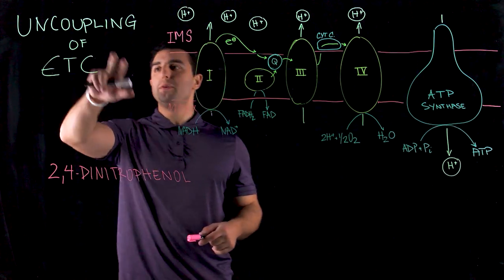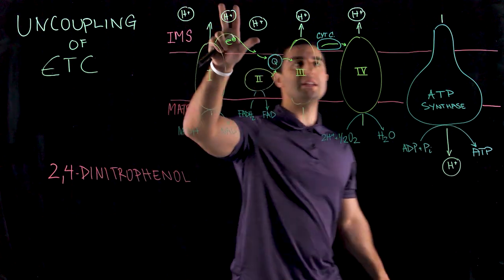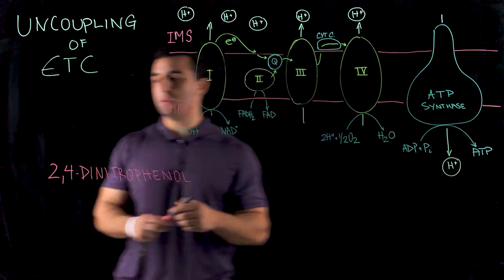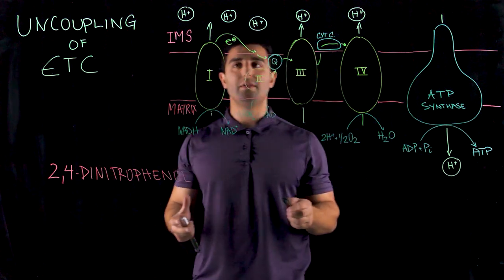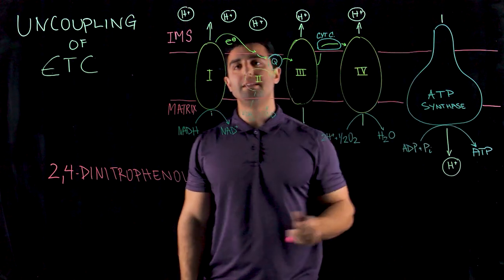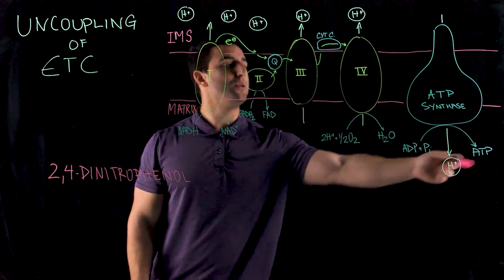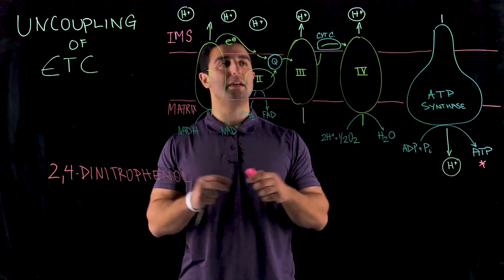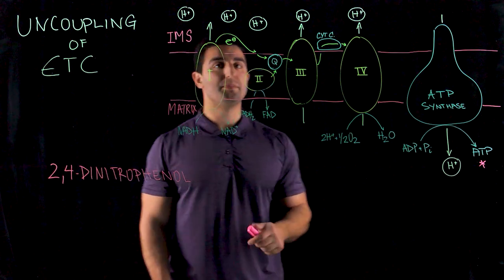Uncoupling of Electron Transport Chain